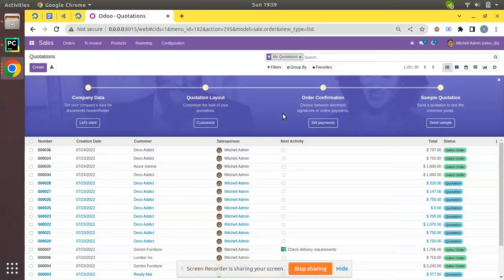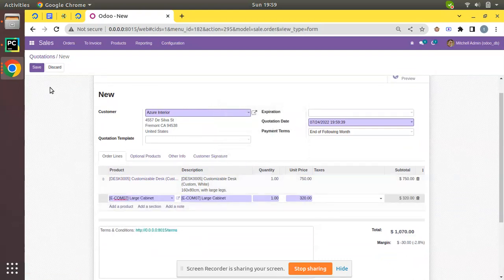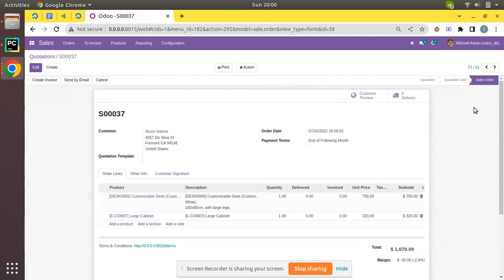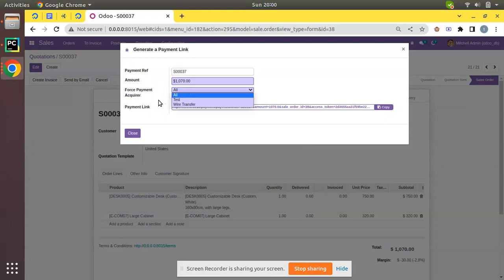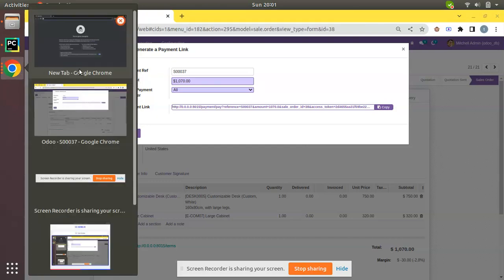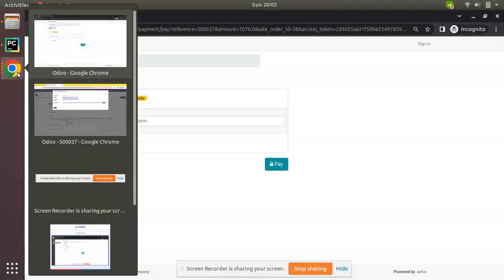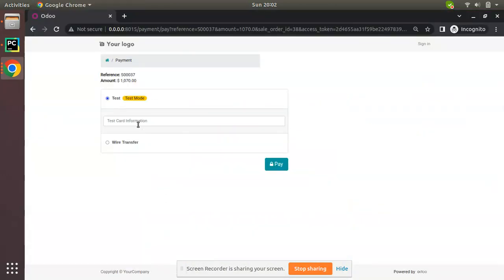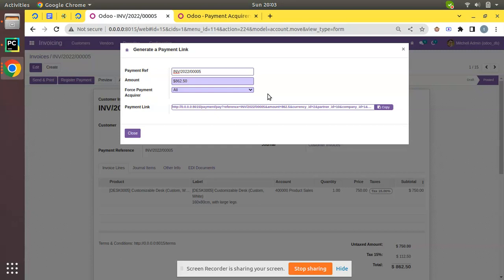Generate Payment Link For Customer In Odoo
How to generate payment link for customer in Odoo. Odoo customer payment link. Collect payment from customer using the payment link. Steps to generate payment link in Odoo sales. Odoo invoice payment link.